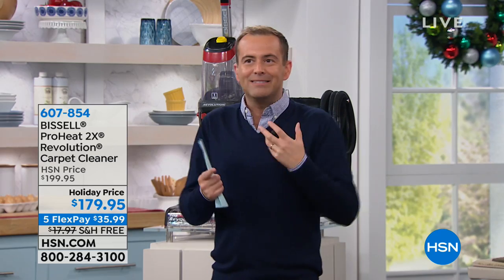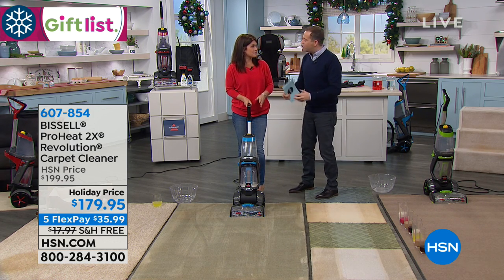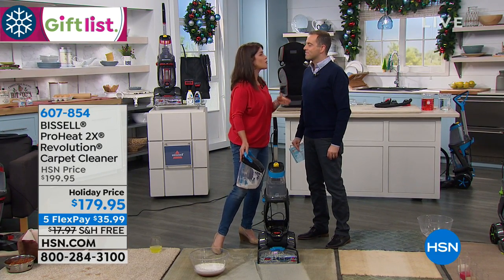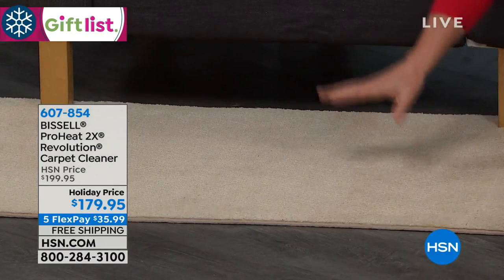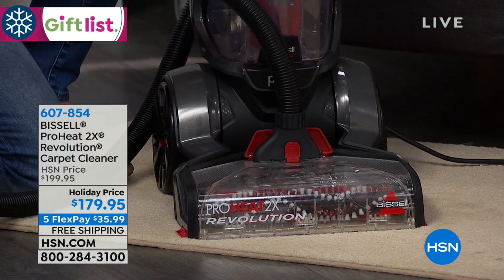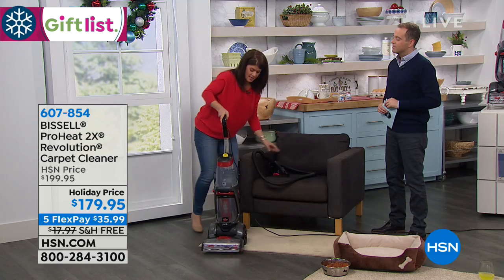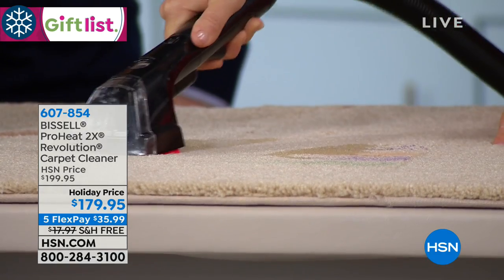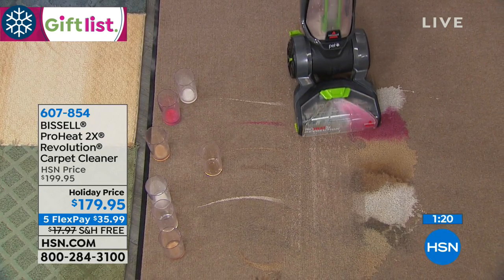BISSELL ProHeat 2X Revolution Carpet Cleaner with Cleans...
BISSELL ProHeat 2X Revolution Carpet Cleaner with Cleanser Pack
Are you still running down to the local store to rent a deep cleaner every time your pet makes a mess on the carpet? Save your...